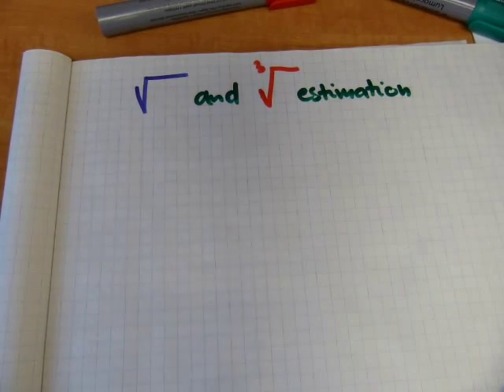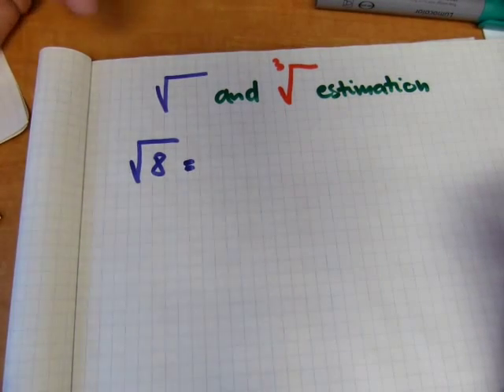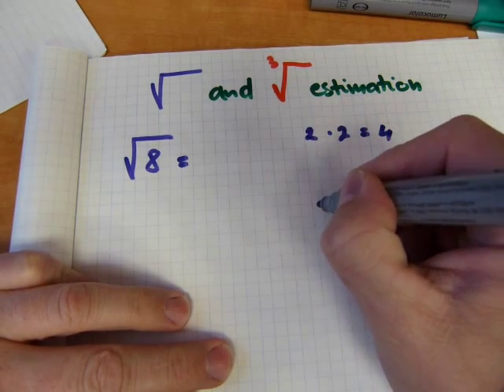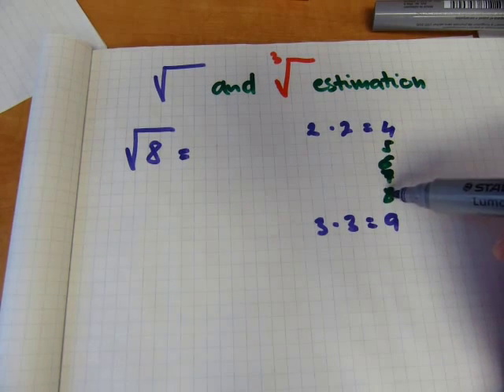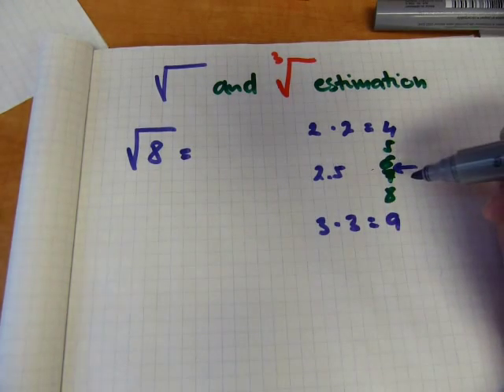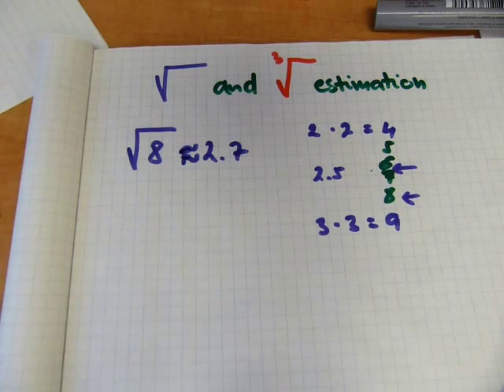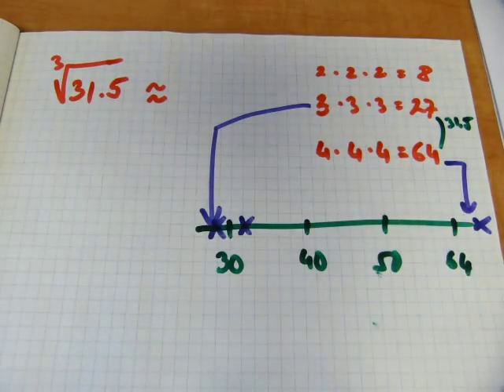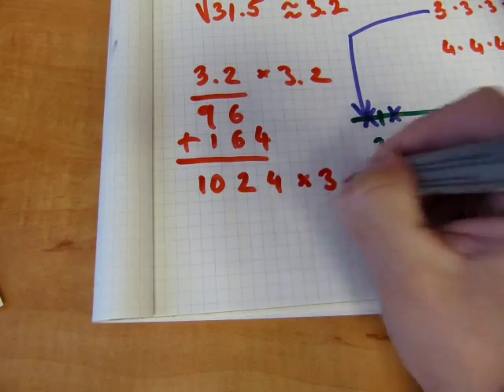Square & cube root estimation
Steps shown.